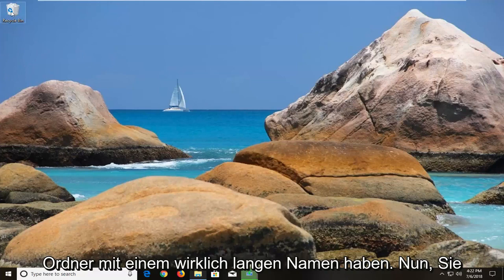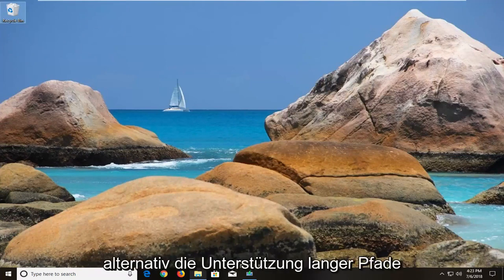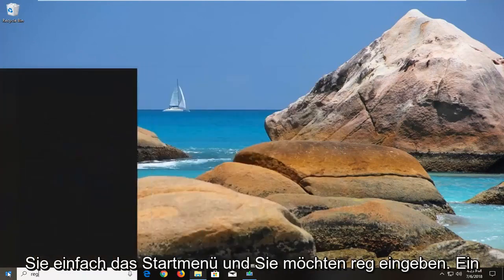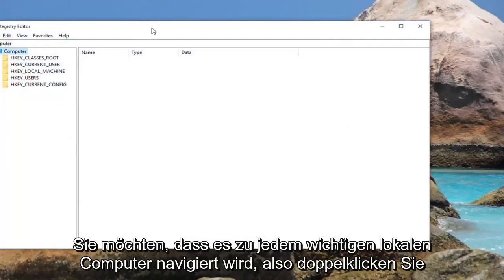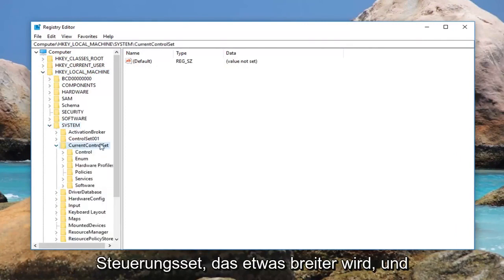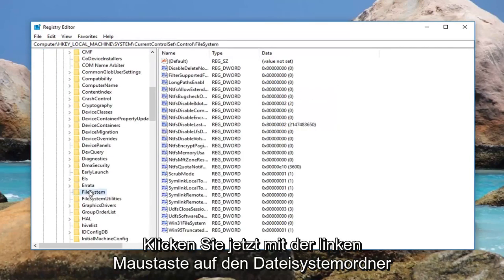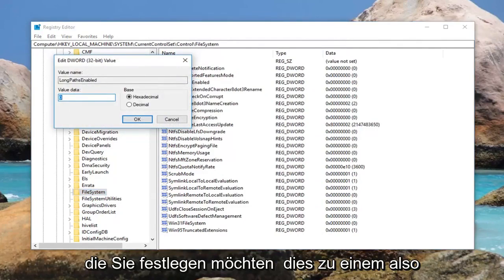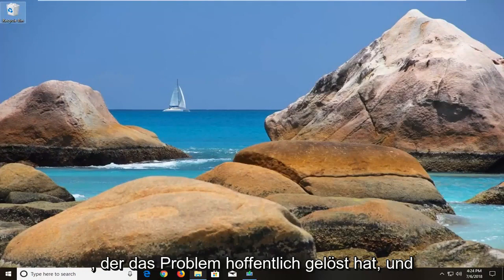Fix Zielpfad zu lang Fehler in Windows 10/11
Beheben Sie den Fehler „Zielpfad zu lang“ in Windows 11/10.

Benutzer erhalten den Fehler „Zielpfad zu lang“, wenn sie versuchen, bestimmte Dateien oder Ordner unter Windows-Betriebssystemen zu kopieren, zu verschieben oder zu entfernen. Meistens tritt dieser Fehler auf, weil Microsoft eine 256/260-Ordner- und Namensbeschränkung hat.

Auch wenn das Problem über 20 Jahre alt ist, tritt der Fehler immer noch bei allen neueren Windows-Versionen auf. Beachten Sie, dass dies keine Einschränkung von NTFS ist, sodass das Problem durch das Ändern des Formats nicht behoben wird. Das Problem wird durch eine Einschränkung in der Win32-API-Bibliothek verursacht. Die meisten standardmäßig ausgegebenen Anwendungen (einschließlich Datei-Explorer) funktionieren nicht richtig, wenn die Zeichenbeschränkung überschritten wird.

Wenn Sie derzeit mit diesem Problem zu kämpfen haben, können wir Ihnen möglicherweise behilflich sein. Unten finden Sie eine Sammlung von Methoden, die es Benutzern in einer ähnlichen Situation ermöglicht haben, das Problem zu lösen. Bitte folgen Sie jeder potenziellen Lösung der Reihe nach, bis Sie auf eine Methode stoßen, die den Fehler „Zielpfad zu lang“ behebt.